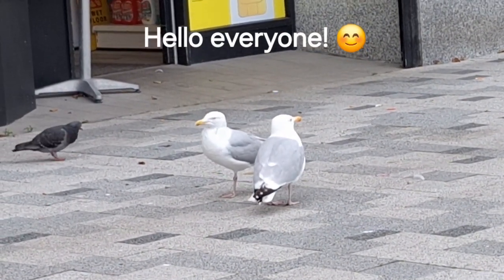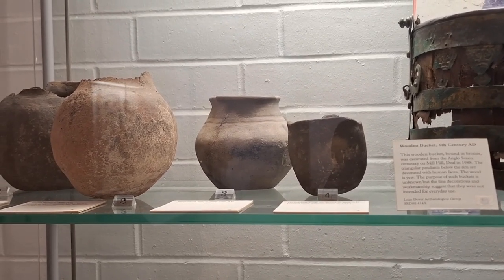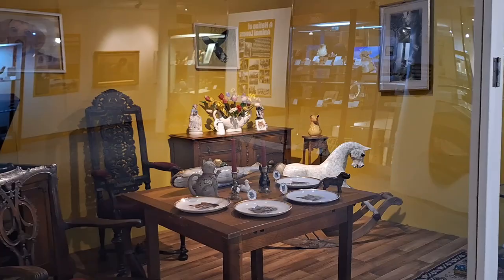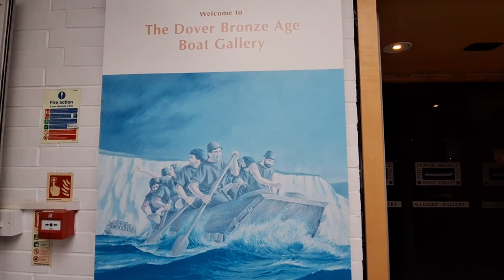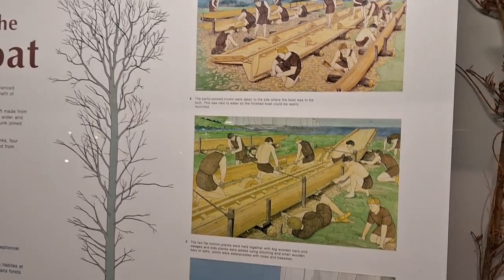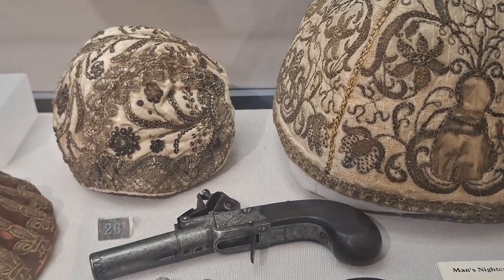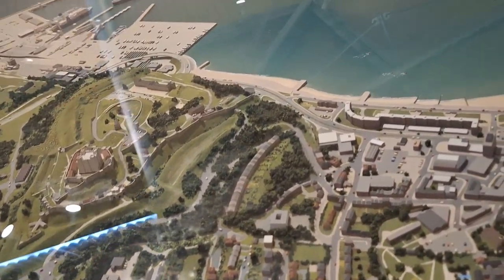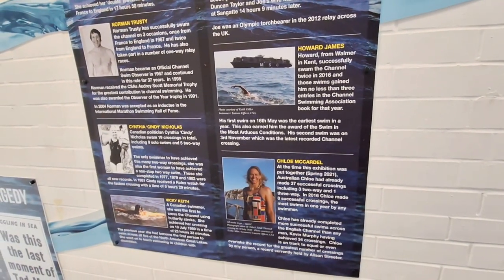Wanderings in Dover Museum and Bronze Age Boat Gallery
I visited this museum for it's main attraction: in September 1992, archaeologists in Dover discovered the remains of a prehistoric wooden boat thought to be some 3,500 years old. It was interesting to see it. But, I found lots of other interesting bits and bobs. I hope you'll enjoy walking through it with me.

I filmed a longer wandering video about Dover, as well as 2 videos about the amazing Dover Castle. You can see them here: